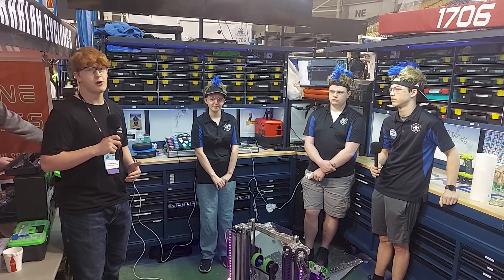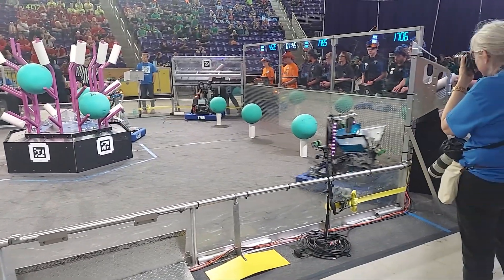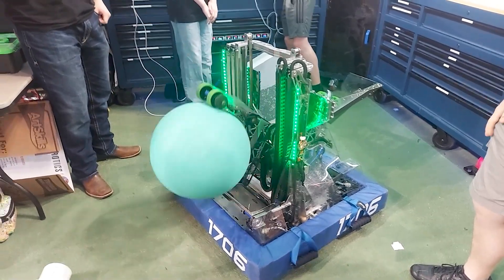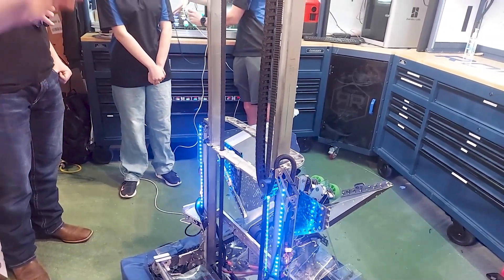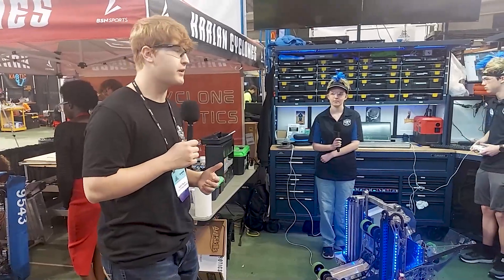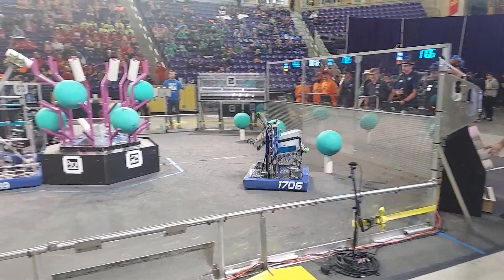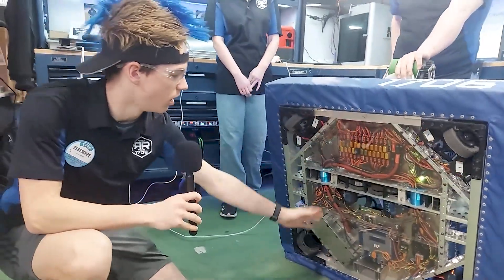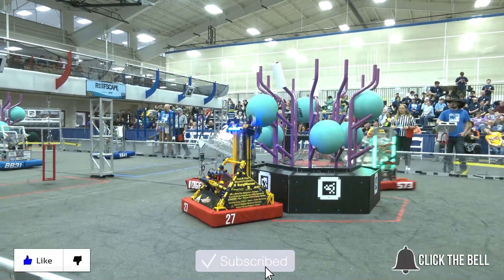1706 Ratchet Rockers | Behind the Bumpers | 2025 FRC REEFSCAPE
1706 Ratchet Rockers is back at it again with 2 regional wins! Check out their dual manipulation options with quick alignment and Algae scoring capabilities that makes this team a top contender at the FIRST Championship on Behind the Bumpers.